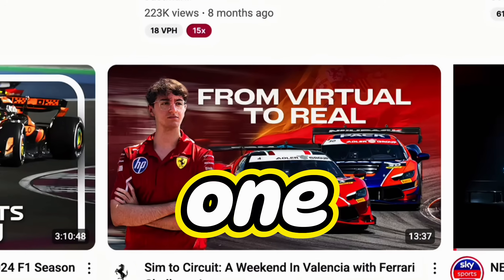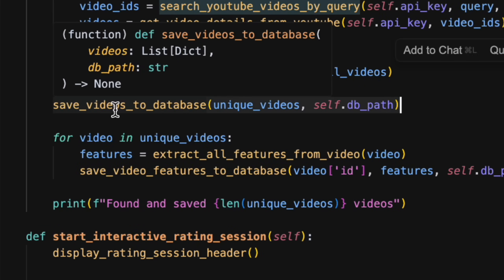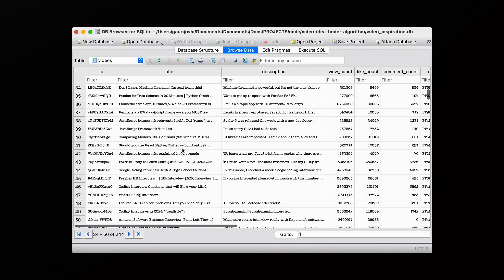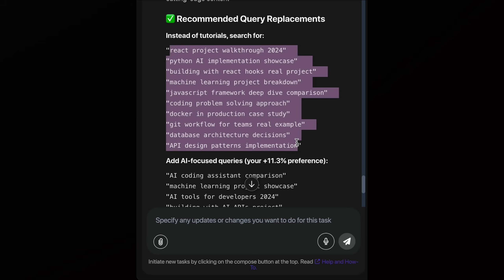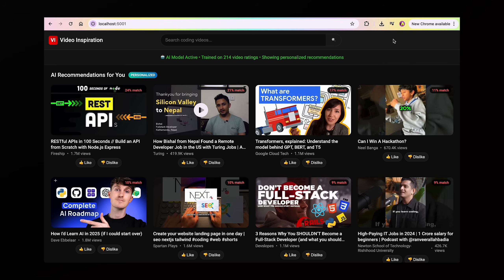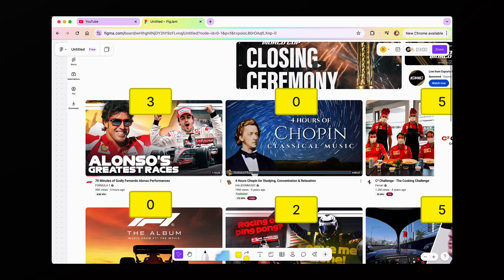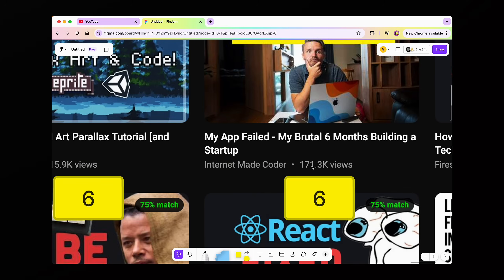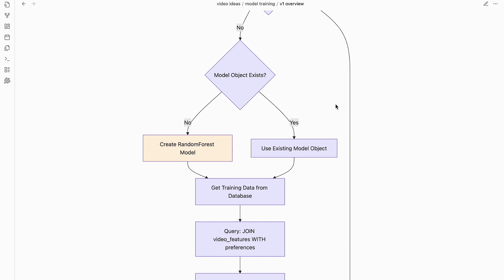I Got So Annoyed with YouTube I Built My Own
🔥 I Built My Own YouTube Algorithm - Full Code Tutorial!

As a developer, I got frustrated with YouTube's recommendation system constantly pushing clickbait instead of quality content. So I decided to build my own personalized content discovery system from scratch - and I'm showing you exactly how I did it!

💻 What You'll Learn:
✅ How to fetch data from YouTube's API
✅ Building a content filtering algorithm
✅ Training a model to understand your preferences
✅ Creating a clean, distraction-free interface
✅ Full code walkthrough and explanation

📅 Code Timestamps:
00:00 The Problem & Solution Overview
01:04 Setting Up YouTube API Integration
01:48 Building the Machine Learning Model
02:50 Why Most Tutorials Get This Wrong
05:32 Creating the User Interface
06:42 Testing: My Algorithm vs YouTube's
08:30 Results & Performance Analysis

This is a complete technical tutorial - perfect for developers who want to build their own tools instead of relying on big tech platforms. All code is available on GitHub!

Audible for Tech Books

FEATURED TOPICS: YouTube API Tutorial | Custom Algorithm Development | JavaScript Tutorial | Machine Learning Project | React Development | Web Development Tutorial | API Integration | Content Filtering | Software Engineering | Full Stack Development | Berlin Tech Scene | Programming Tutorial

About Me: Senior Software Engineer in Berlin 🇩🇪 (originally Singapore 🇸🇬). I create practical coding tutorials and build real projects you can actually use. Join 30,000+ developers learning to build better tech solutions!